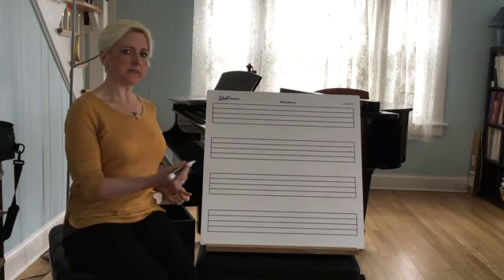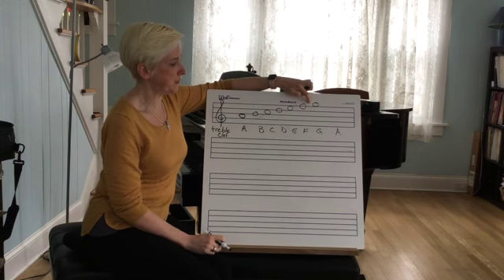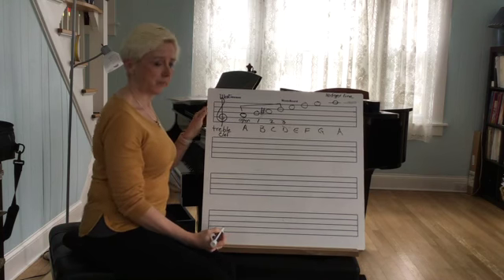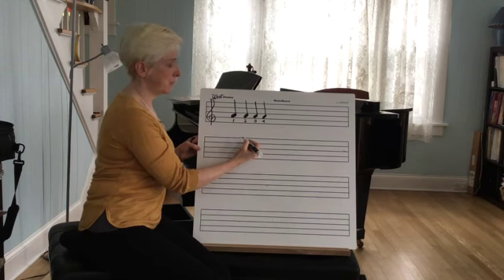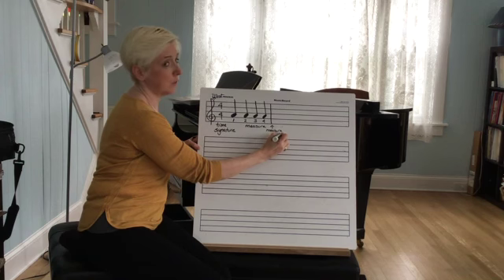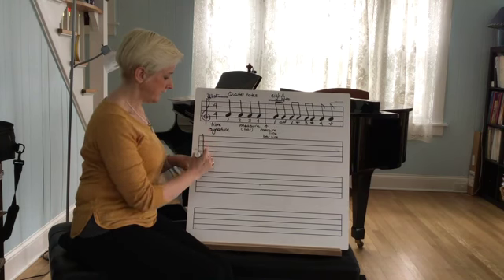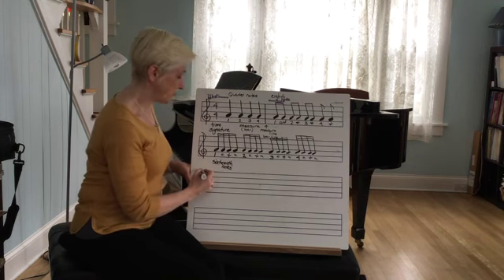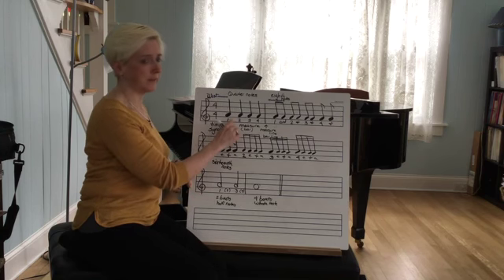Note Reading Video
An introduction to the notes on the staff and rhythm.